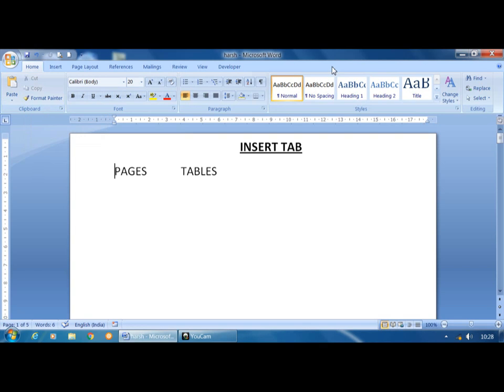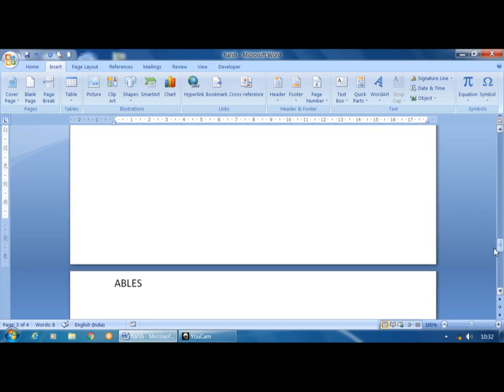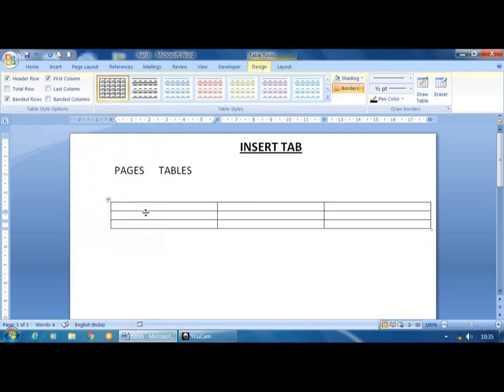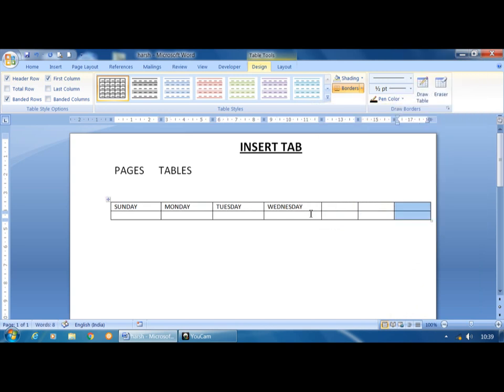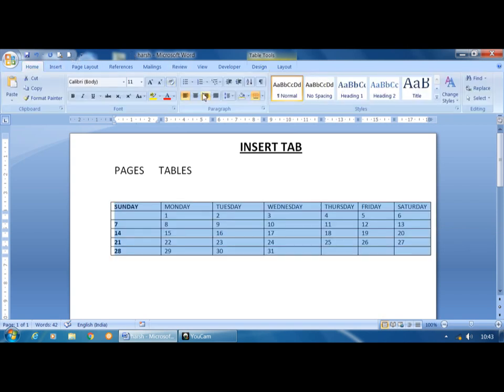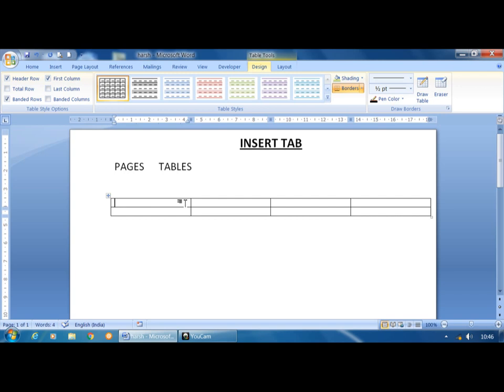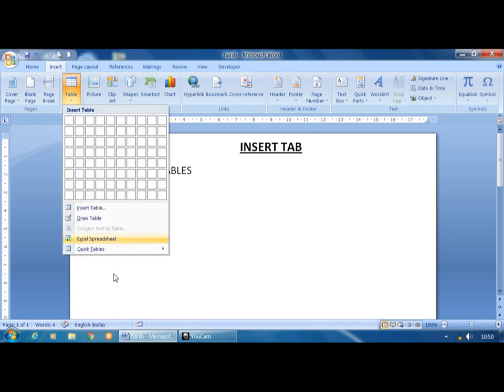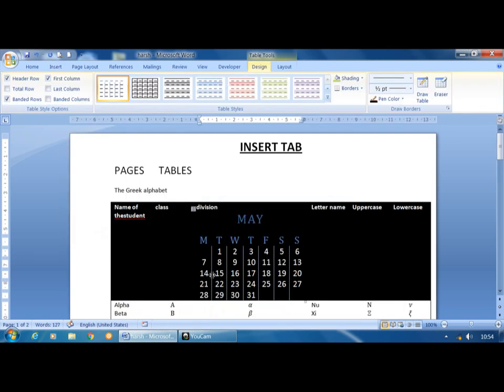Class 6 - CAB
Prof. Harsha Prabhu
Insert Tab - Pages and Tables commands